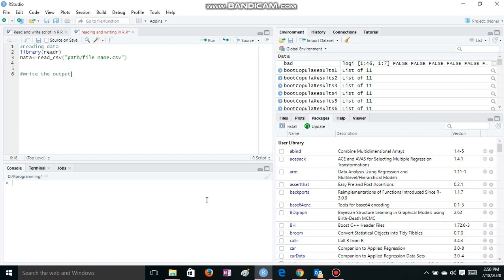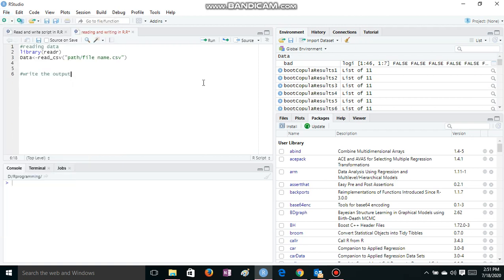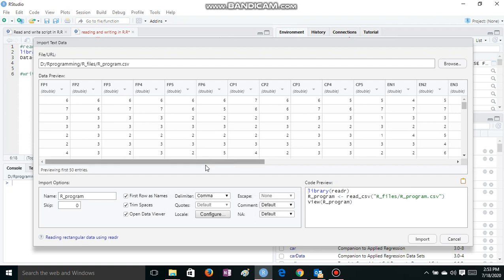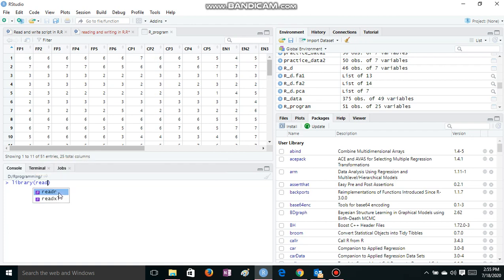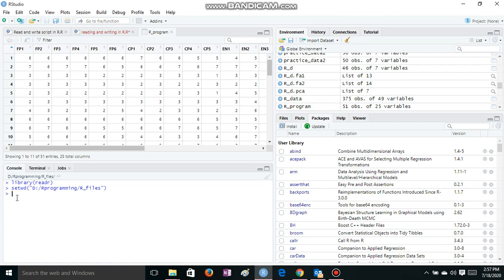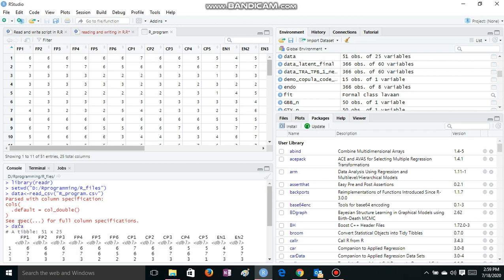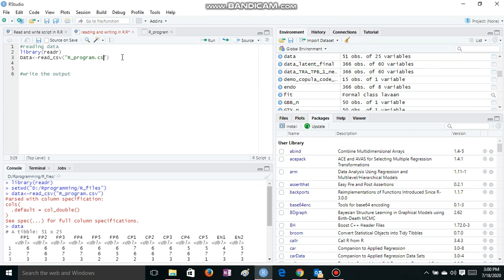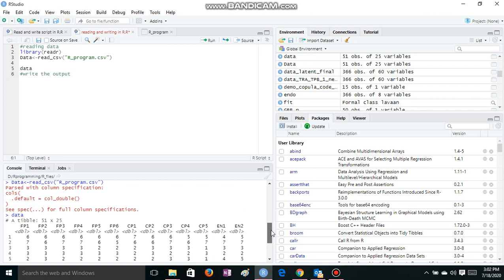Basic of data analysis using R - Part 2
Reading or importing data in the R- studio